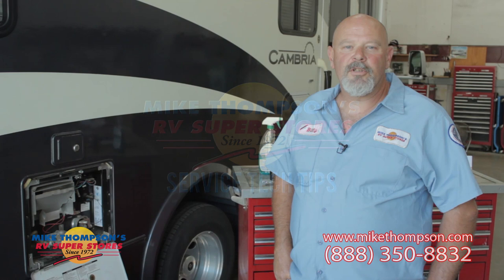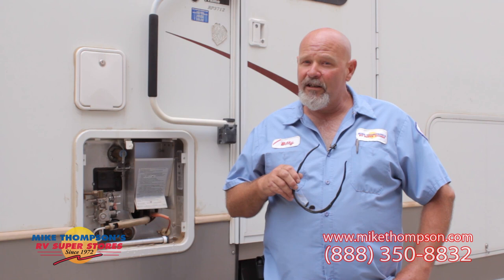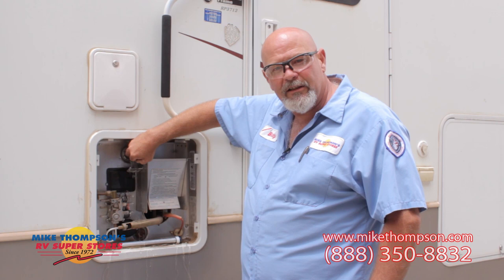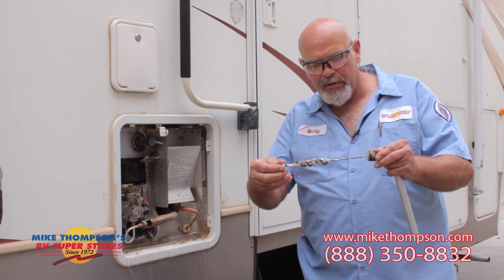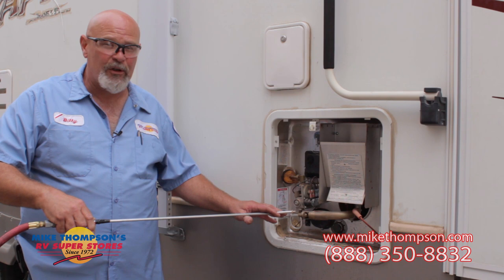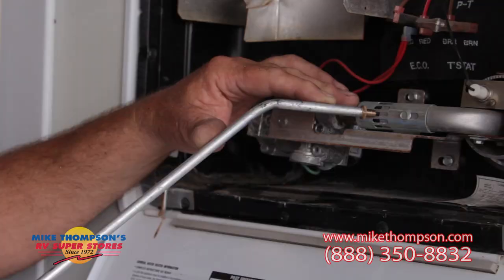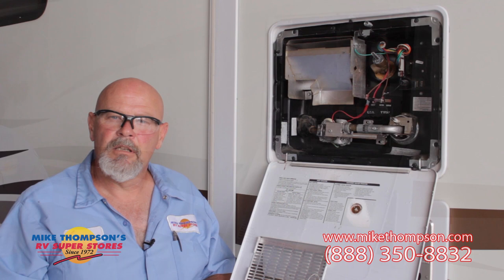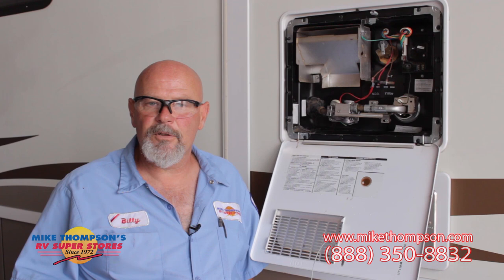How to Maintain a RV Water Heater by Mike Thompson's RV Super Stores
Billy Gibson, service tech from our Colton Service department, shares how Mike Thompson's RV performs RV Water Heater Maintenance. This video includes both major types of RV Water Heaters: Atwood and Suburban.

First of all, we recommend wearing safety glasses when doing any type of maintenance on your RV. Also make sure to do the following: turn off the propane to ensure all appliances are off, unplug your coach and shut off your batteries if possible. You don't want the appliance coming on while you are servicing the water heater.

Since we will be working on a water heater, you want to make sure that there is no hot water in your system. The best way to check that the water is no longer hot is to shut off your water heater and then run water through the hot faucet side until the water is no longer warm.

Suburban RV Water Heater Maintenance:

Before replacing the anode rod, we will start by pulling the pop off value (the pressure release valve) to empty all of the water out. To take out the anode rod on your Suburban water heater, you want to break it lose with a proper socket until it is hand tight and then you will pull it out by hand. While you are pulling it out by hand, make sure to hold open the pop off valve. There will be fluid evacuating the hole where the anode rod is held so it is a good idea to step back. Pull out the old anode rod and allow all of the fluid to come out.

When you install your new anode rod, make sure to put some thread sealer on the threads (we use Teflon tape). To install the anode rod, slide it into the same hole, hand tighten it and then use the proper socket to tighten until it is snug. Before moving on, make sure your pop off lever is back in place.

The next step in the maintenance of the anode rod is to remove any debris from the burner tube and burner chamber. We usually use compressed air and will stand a relative distance away to avoid the debris. The last part of the service is to use a cleaning appliance to remove any other dust and debris from the water heater area.

To make sure that the water heater is working correctly, you will want to look for a blue flame. Note: A yellow flame means there is some type of obstruction in your burner tube.

Atwood RV Water Heater Maintenance:

The first thing to note is that Atwood water heaters don't use an anode rod, which will mean one less step in the service. We will drain the fluid in the tank but we don't have to replace anything. We will begin by removing any debris from the burner tube and burner chamber. We usually use compressed air and will stand a relative distance away to avoid the debris.

Next we will drain our tank. Make sure to pull the pop off valve before removing the plug. Loosen the valve until it is hand tight, make sure to hold the pop off valve open and remove the plug. Make sure to stand a relative distance away because there will be water evacuating the plug hole.

When replacing the tank plug, make sure to use Teflon tape to help seal the tank. Hand tighten the drain plug and then use the proper socket to tighten the plug until it is snug. The last part of the service is to use a cleaning appliance to remove any other dust and debris from the water heater area.

If you are having issues with your water heater system or have any question about this service tip, please come in to one of our 3 Service Locations in Southern California.

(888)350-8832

"This video is for general educational and information purposes only, and is not intended to be a complete and accurate explanation of the work methods and processes that are appropriate for maintenance or repair of all recreational vehicles.  Before performing any inspections or repairs you must always consult and follow the specific instructions listed in the RV's owner's manual and or the Appliance owner's manual or contact a certified RV repair technician.  Mike Thompson's RV Super Stores will not be responsible for any injury to self or damage to your vehicle that may result from your use of this video."